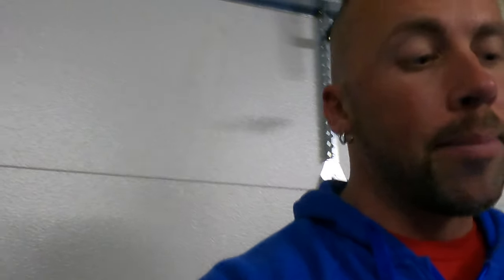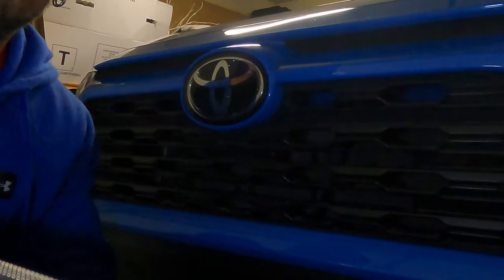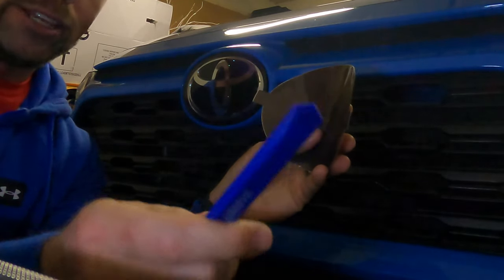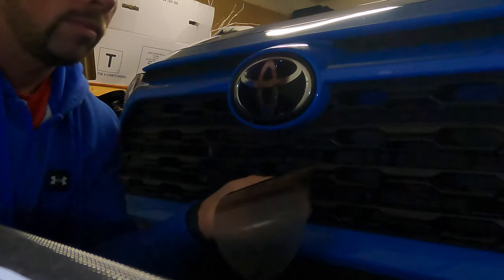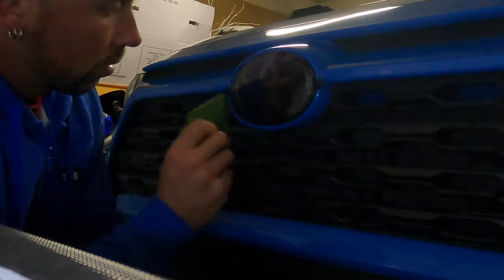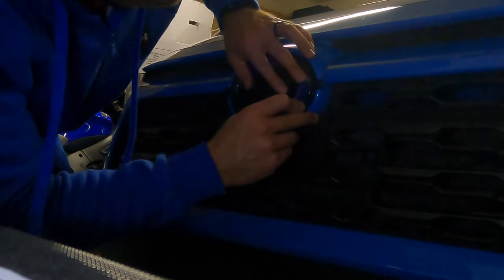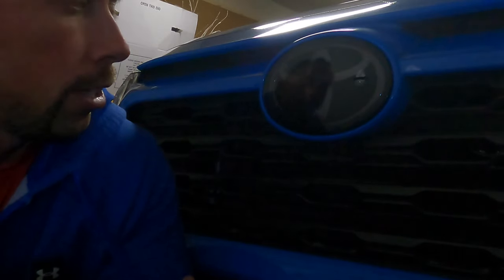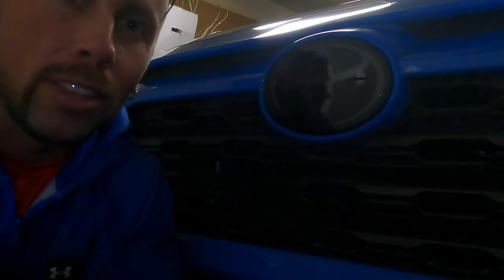Toyota RAV4 emblem cover install - Lamin-X - Discount in description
This is an installation video of an emblem cover on a Toyota RAV4. This is a very easy "Do It Yourself" project. This same emblem cover may also fit the Toyota Tacoma.